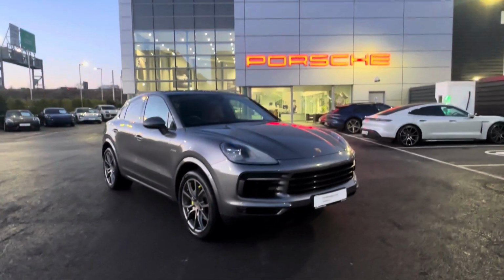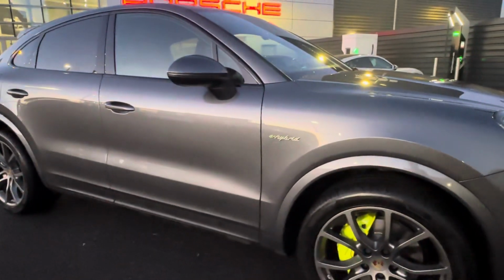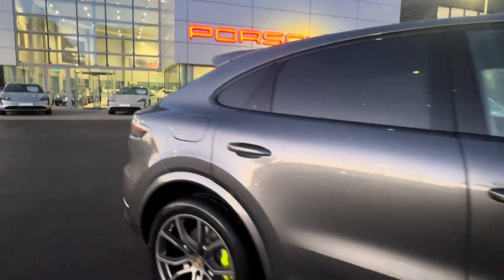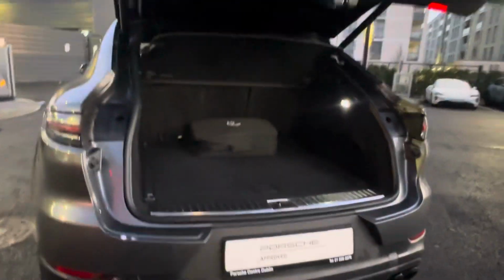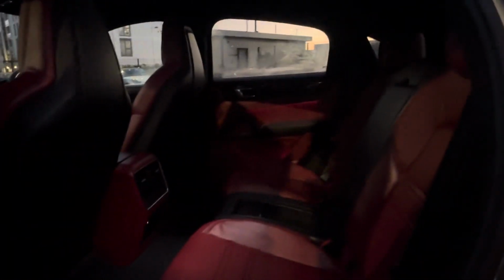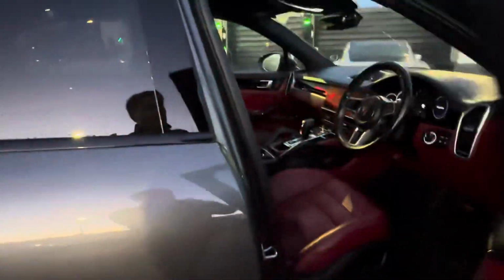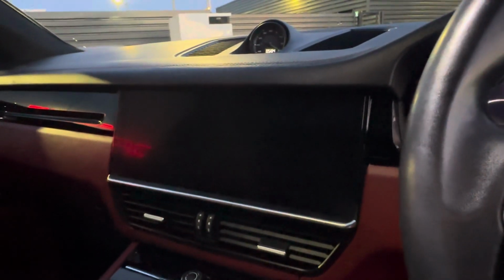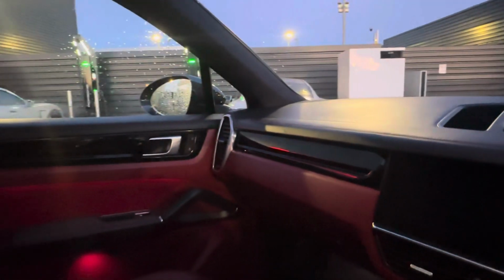221KE286 - Porsche Cayenne Coupe E-Hybrid